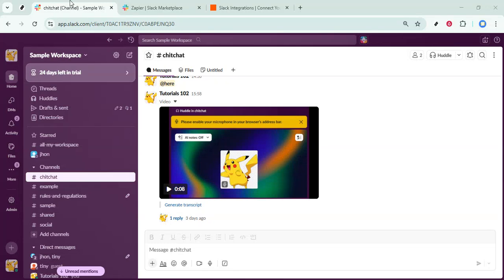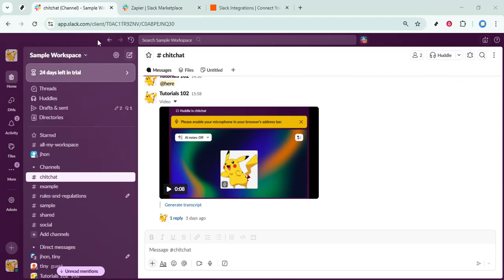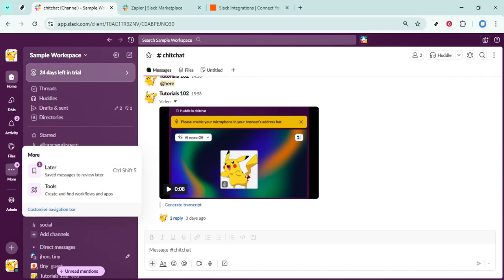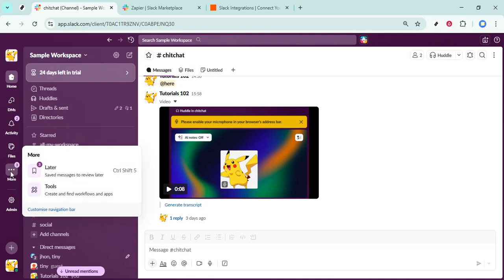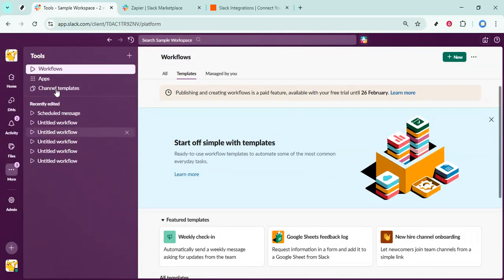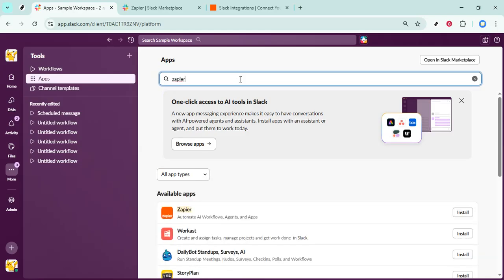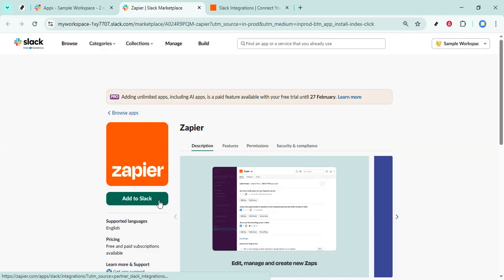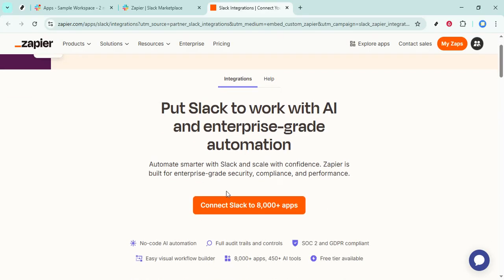How to Connect Slack to Zapier 2026 (Slack Zapier Integration)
how to connect Slack to Zapier and automate your workflows in minutes. This quick tutorial shows you how to integrate Slack with Zapier so you can send automated messages, trigger alerts, and connect Slack to thousands of other apps.

You’ll see how to create a Zap, choose Slack as a trigger or action, and customize automated notifications for your channels.